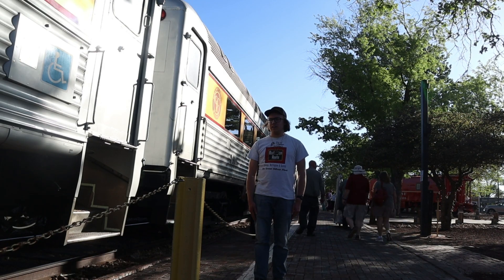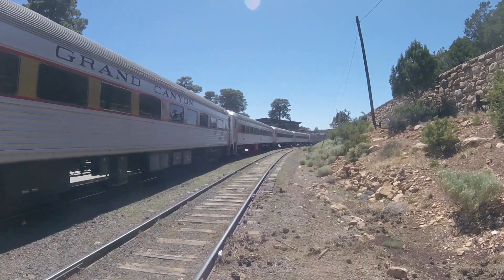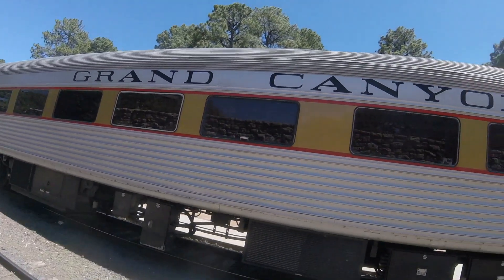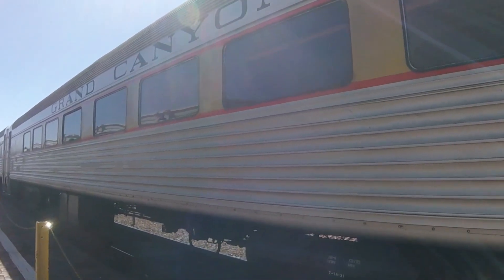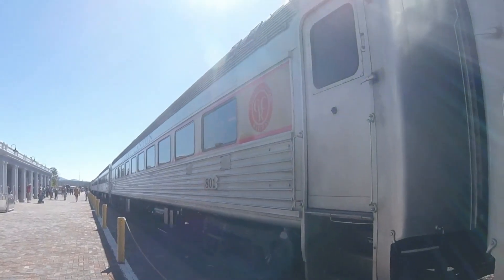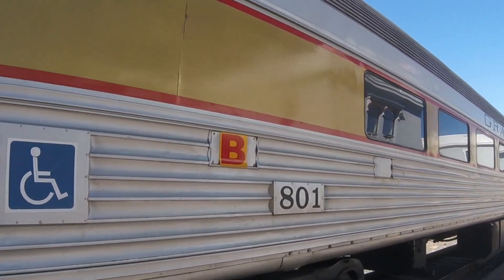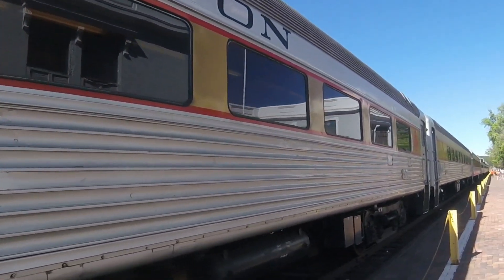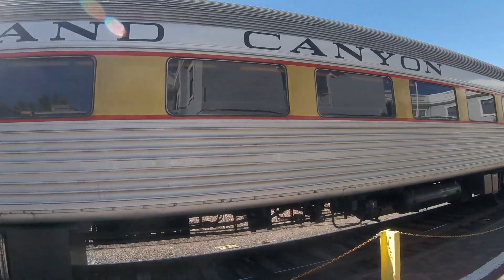_Grand Canyon Railway - Williams, AZ_ Episode 350 (Grand Canyon Railway 801)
Grand Canyon Railway
Grand Canyon Railway 801
_MLTG_